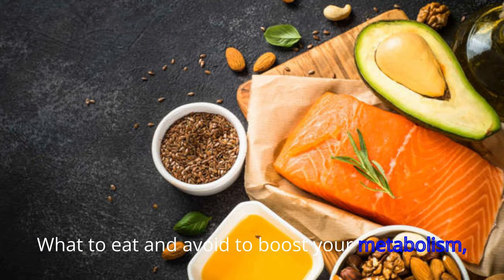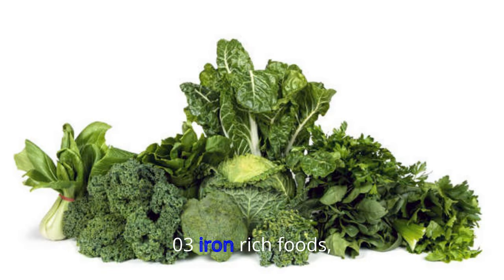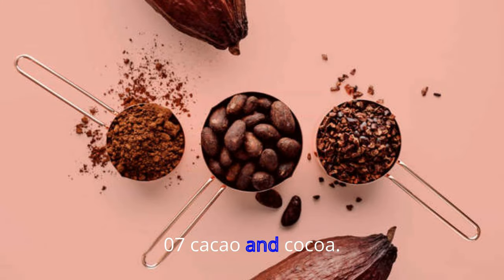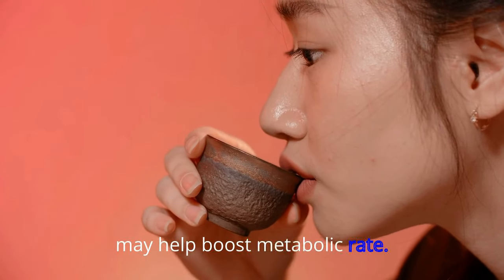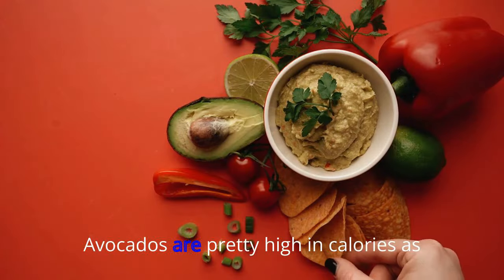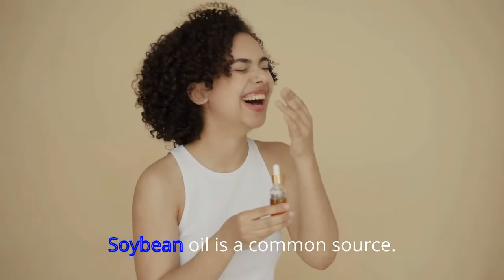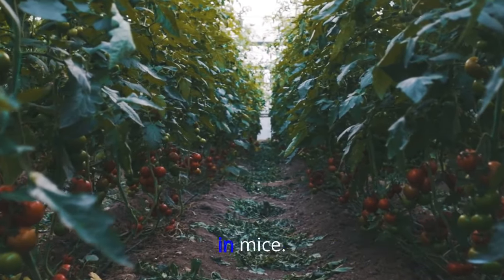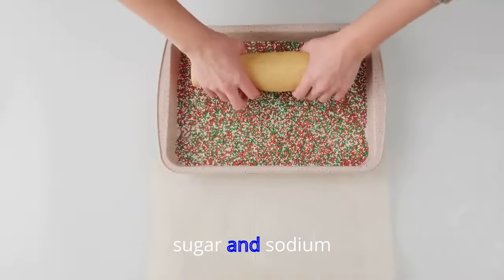What to eat to boost your metabolism @RxHealth24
metabolism,
metabolism biochemistry,
metabolism booster,
metabolism baranor upay,
metabolism of carbohydrates,
metabolism booster drink,
metabolism ninja nerd,
metabolism ki,
metabolism of hdl,
metabolism of carbohydrates biochemistry,
metabolism subliminal,
metabolism biochemistry bangla,
metabolism of drugs pharmacology,
metabolism of ammonia,
boost your metabolism,
boost your metabolism burn more fat,
boost your metabolism workout,
boost your metabolism after 40,
boost your metabolism after 50,
boost your metabolism with these wellness worth,
how to boost your metabolism for weight loss,
foods that boost your metabolism,
can exercise actually boost your metabolism,
what to drink to boost your metabolism,
45 minute workout with weights to boost your metabolism,
does spicy food boost your metabolism,
top 10 smartest ways to boost your metabolism,
exercise to boost your metabolism,